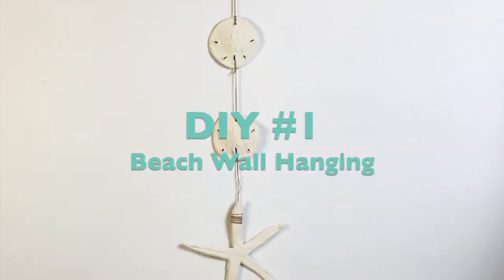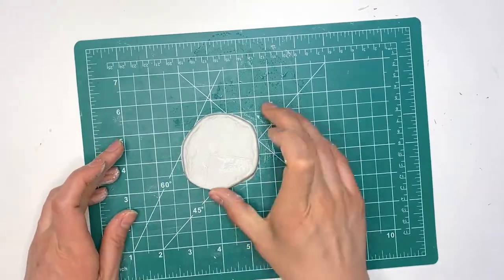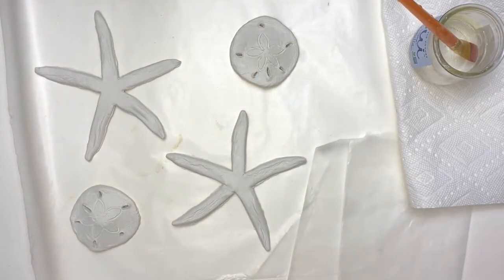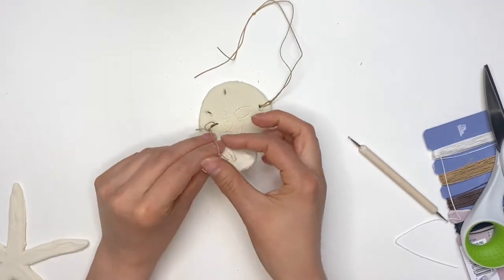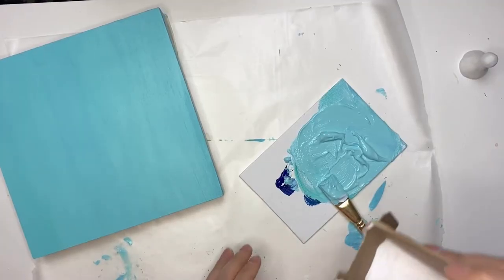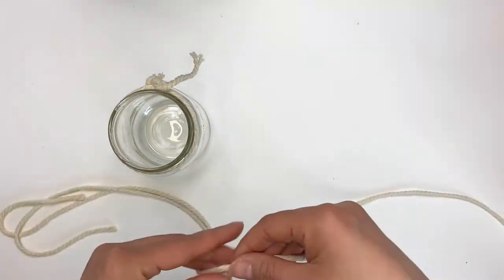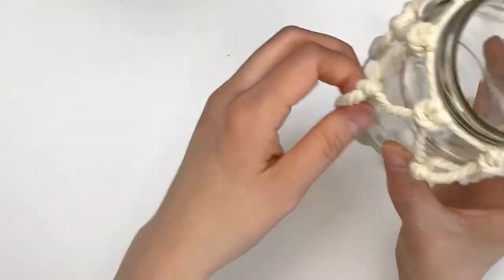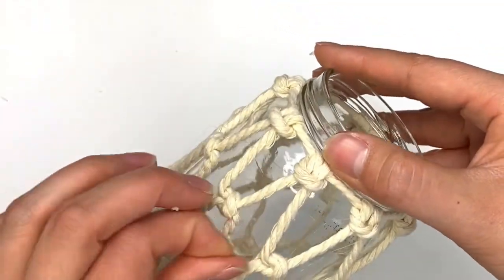DIY Beach Decor Ideas | Coastal & Nautical Home Decor|Air Dry Clay| Baking Soda Paint | Recycled Jar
In this video, I'll show you three beach DIY ideas for all of you coastal decor lovers! I used air dry clay to make starfish and sand dollars for a wall hanging. I made a 3D starfish painting with a wood panel board and baking soda paint and a fishing net jar using macrame cord and a recycled pickle jar! I hope you enjoy today's video-- See a list of materials below!

MATERIALS:

DIY #1- Beach Wall Hanging (00:42) :
-rolling pin or bottle to roll out the clay
- card stock
- an exacto knife
- a dotting tool, carving tool, or something pointy like a skewer will also work
- Cord (I'm using one called Natural Cord from Dollar Tree but any jewelry style cord will work)
- a small cup with water
- acrylic paint (I'm using a mix of white and beige)
- baking soda
- paint brush
-small cup of water
-scissors
-wax paper and plastic wrap

DIY #2- 3D Starfish Painting (6:31)
- 8x8 wood panel
- acrylic paint (I'm using phthalo blue, phthalo green, and white)
-masking tape
- baking soda
- paint brush
-hot glue
- Something to mix your paints on

DIY #3- Fishing net jar (8:20)
- a jar (I'm using a recycled pickle jar)
- 4mm macrame cord
-scissors
- hot glue